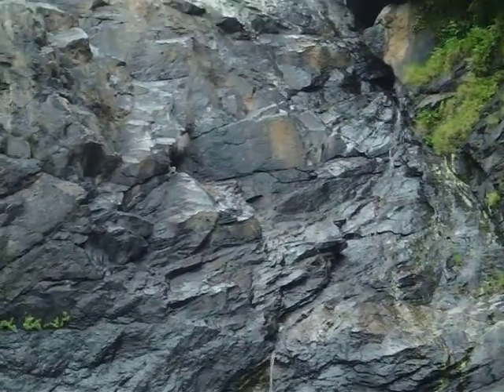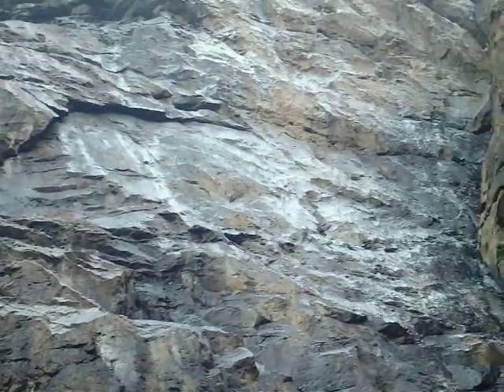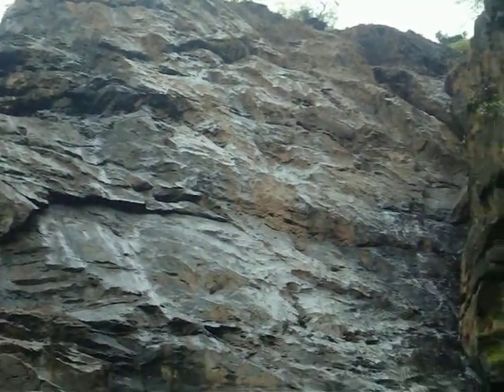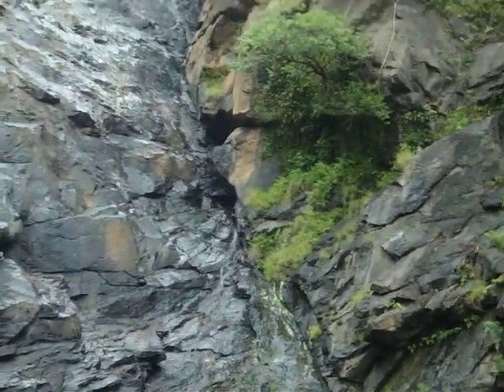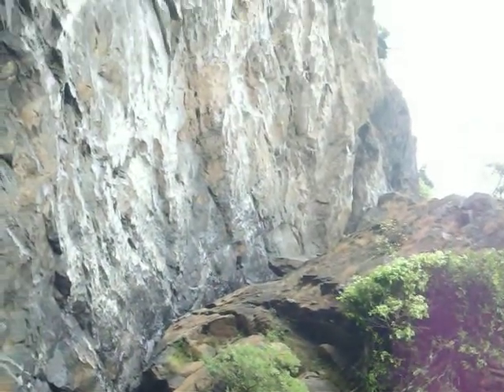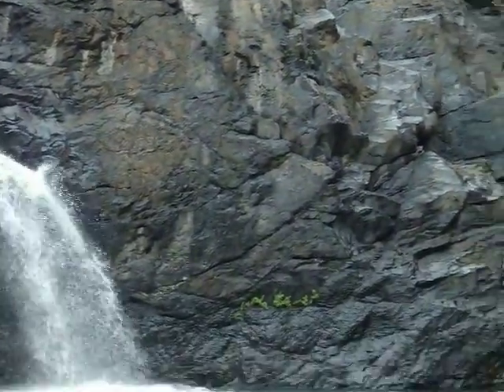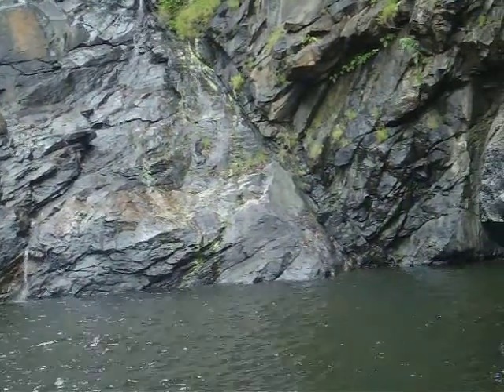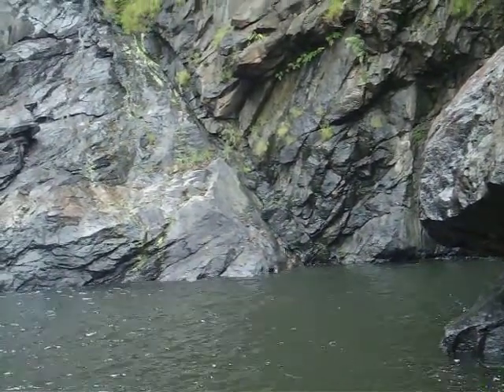Bennehole Water falls-5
water fall